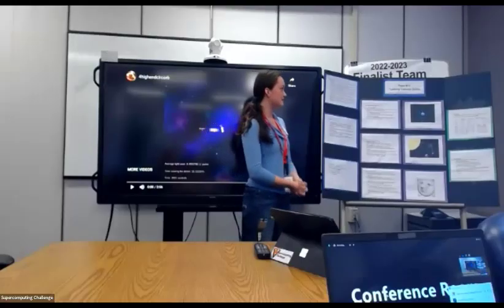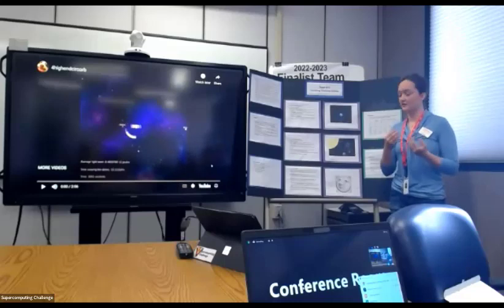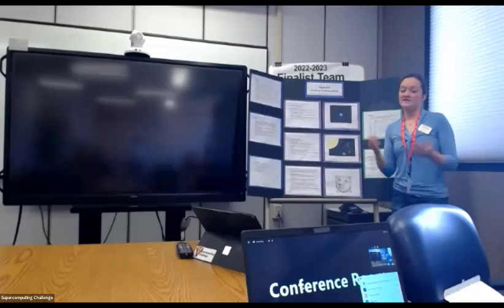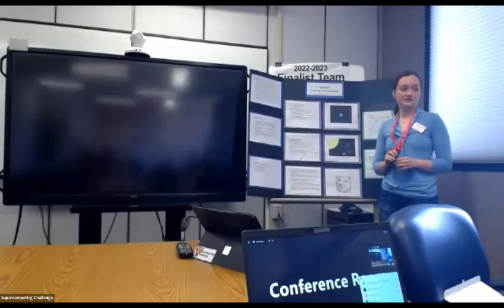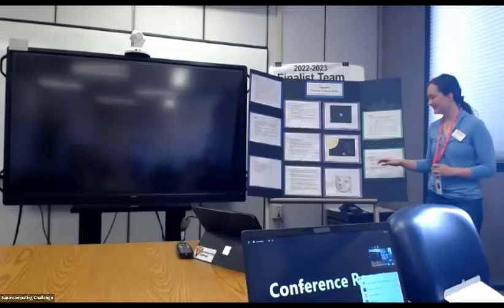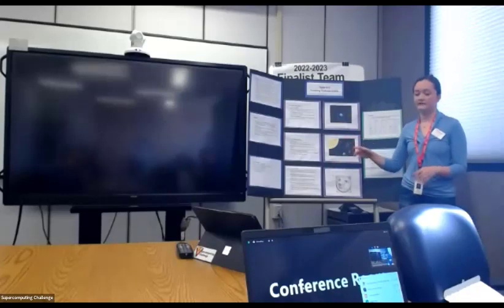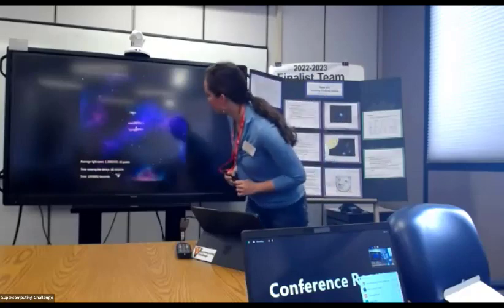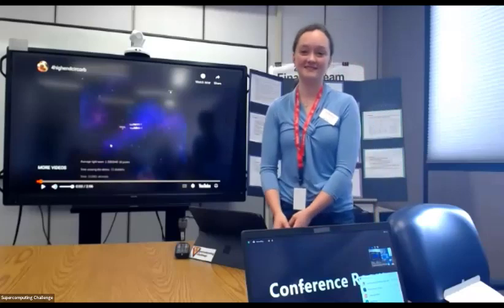2023 Supercomputing Challenge Finalist Presentation, Team 13 from La Cueva High